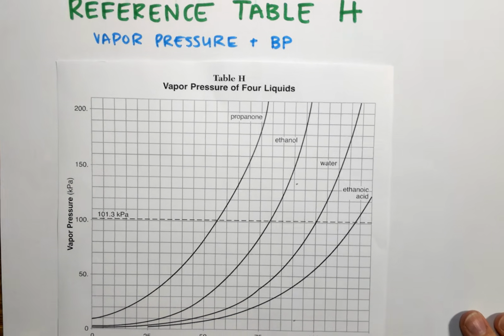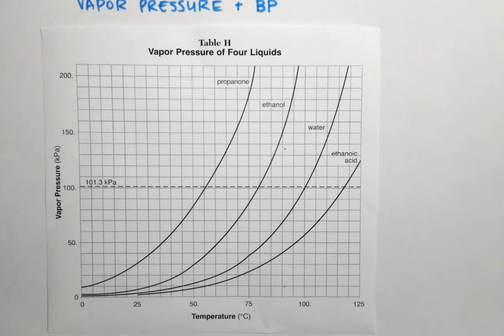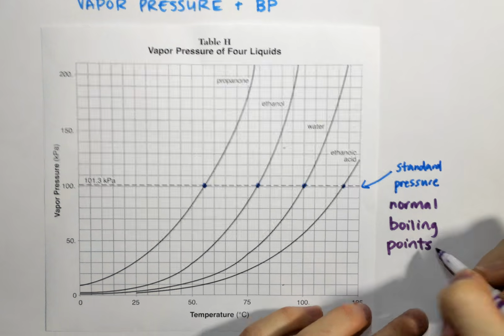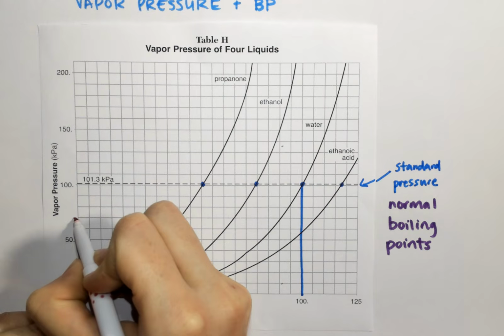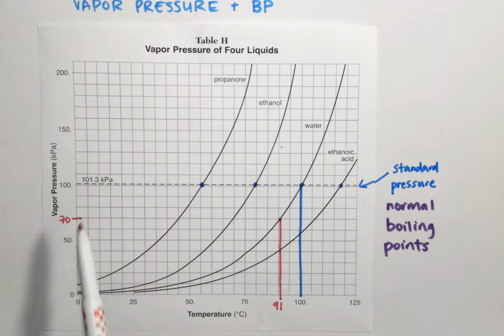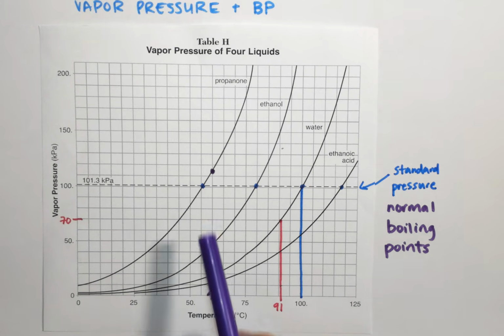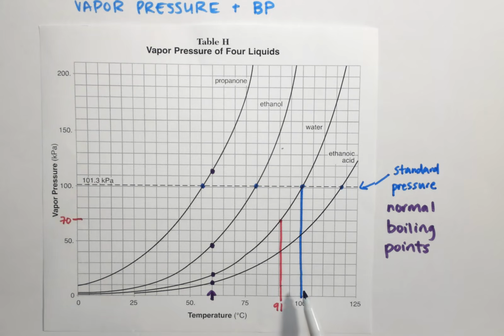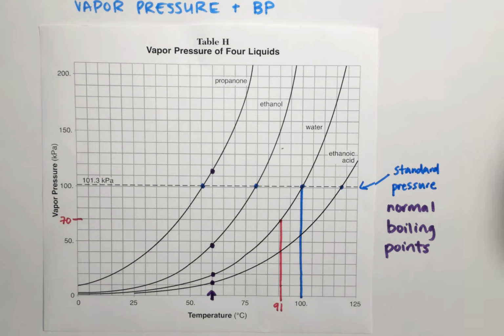2.4 Reference Table H (Vapor Pressure and Temperature)